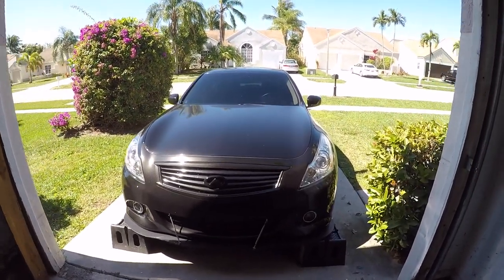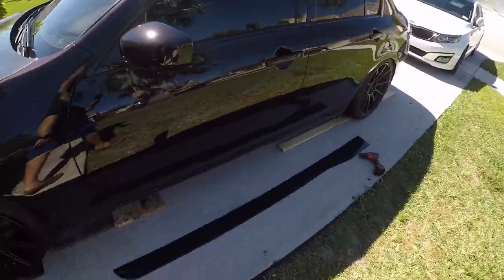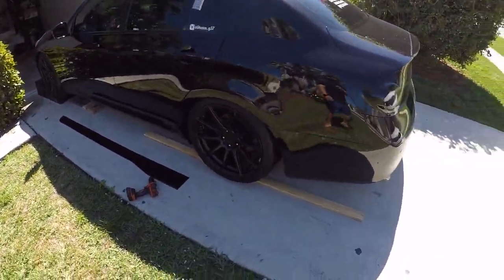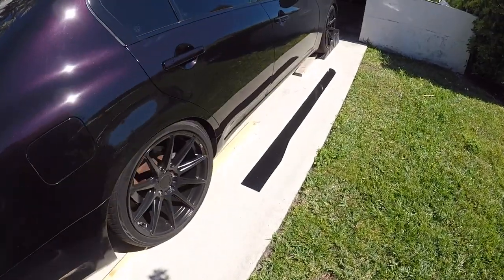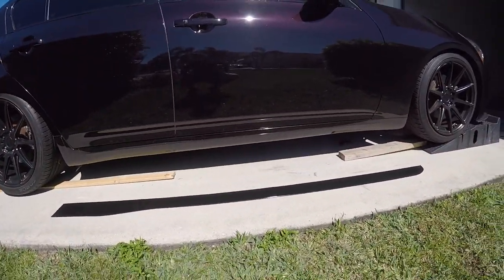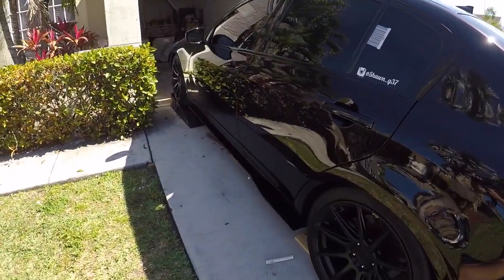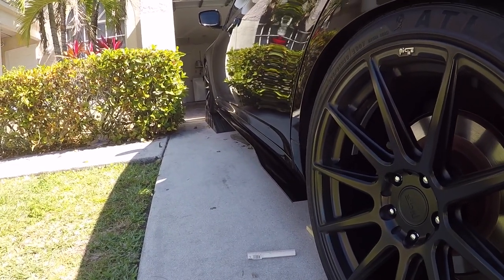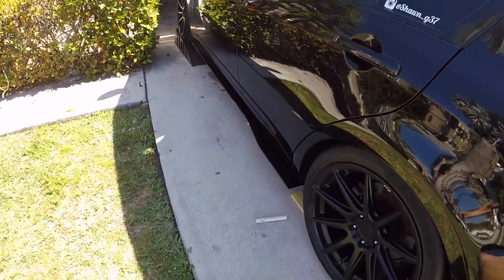Infiniti G37- Side Skirts Install!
G37 getting side skirts put on.